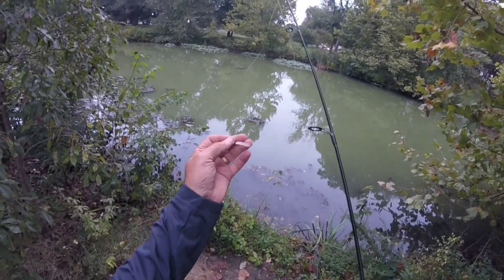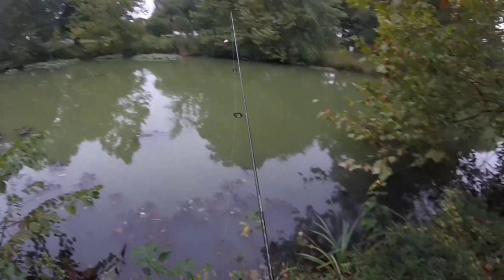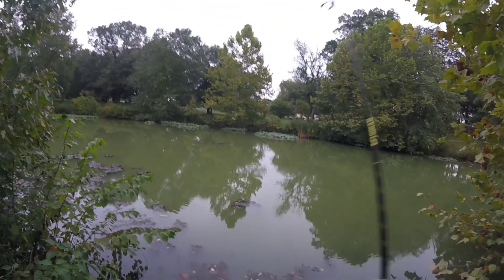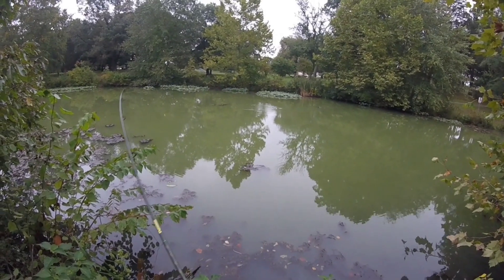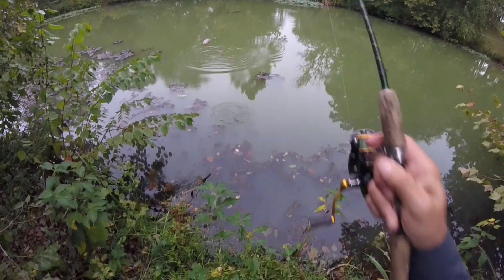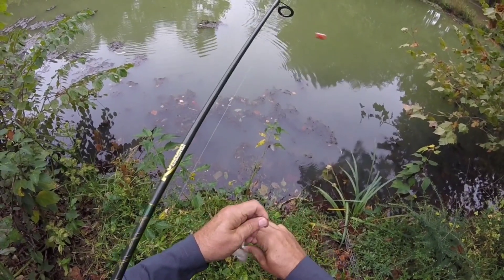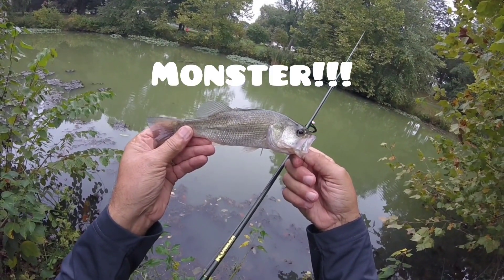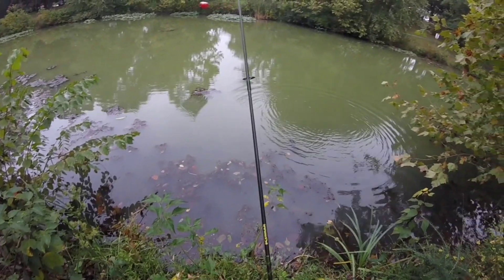Jimbo the Fishin' Musician #74 - A local pond excursion!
Fishing for bass and panfish in a local pond. Float-and-fly, a tandem rig and a weedless topwater frog did the trick!